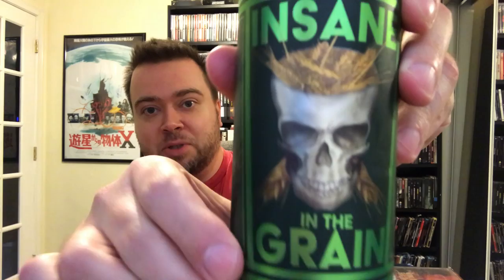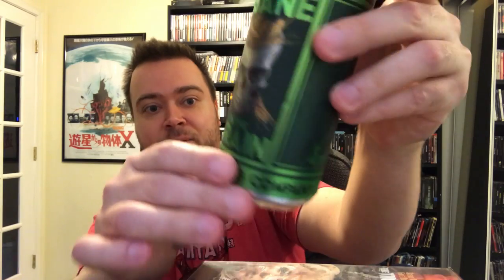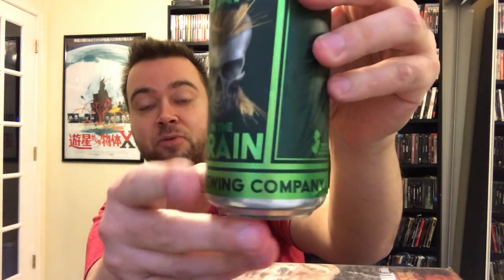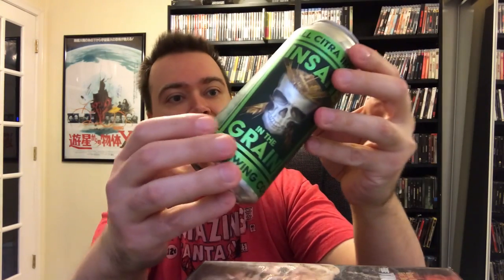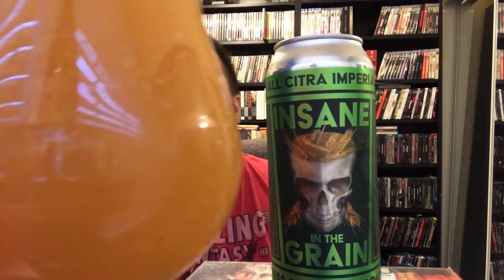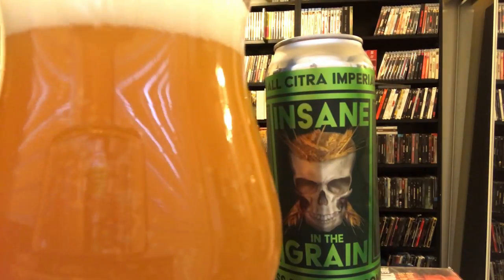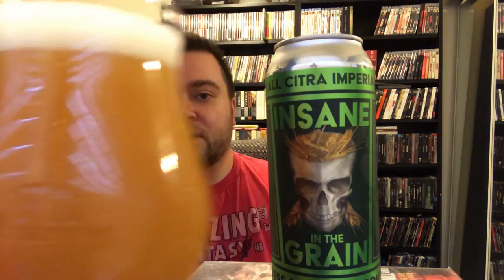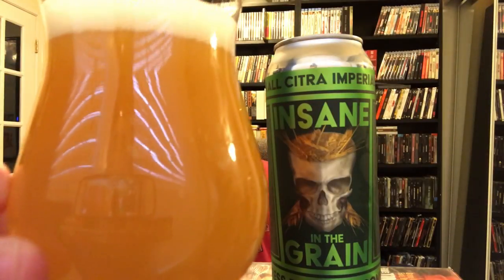DDH Insane In The Grain Beer Review Cypress Brewing Company All Citra Imperial IPA